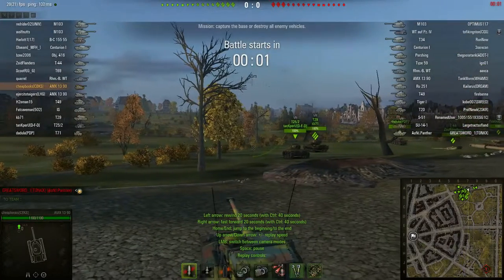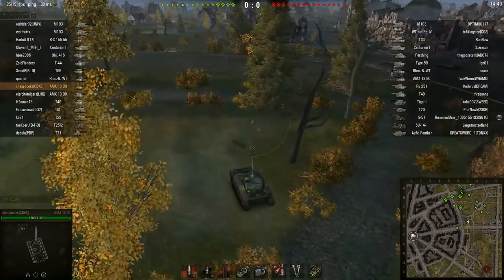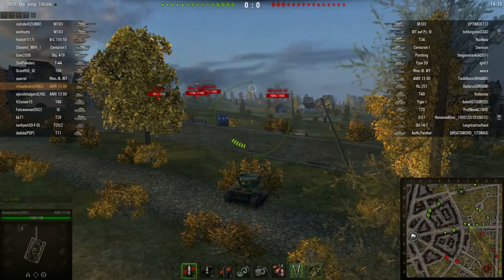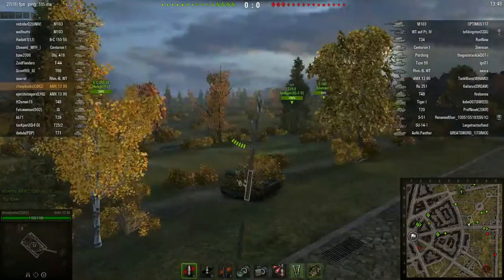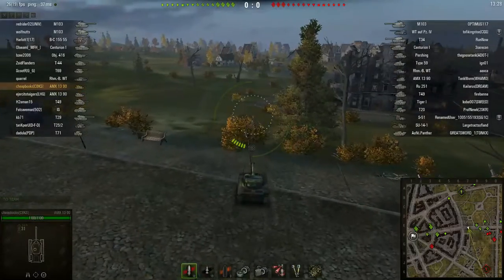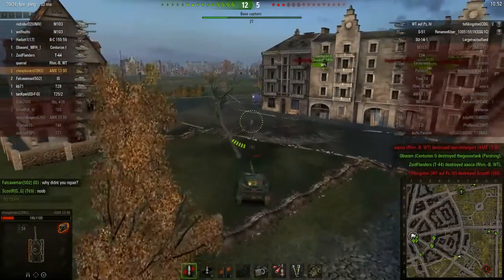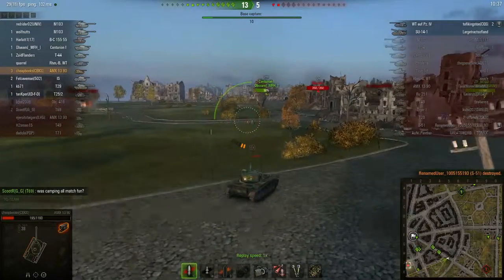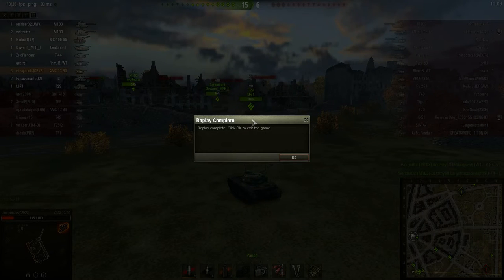WOT - AMX 1390 - Ruinberg - 3 Kills